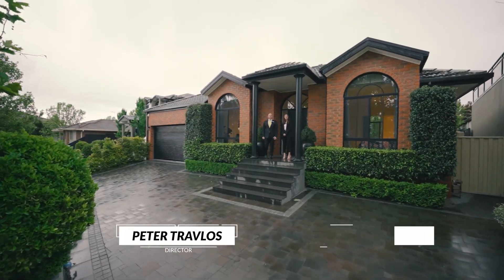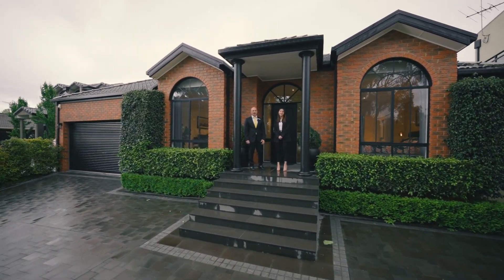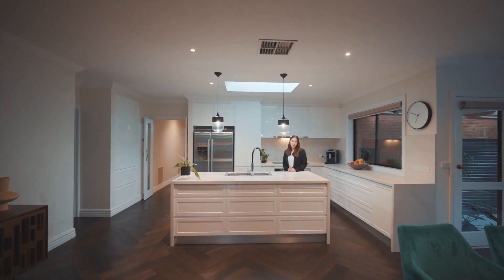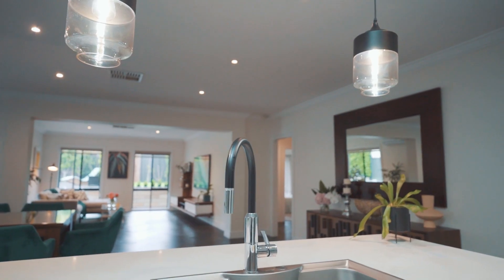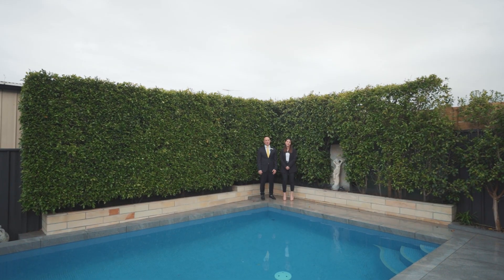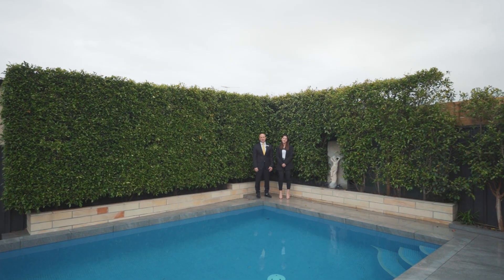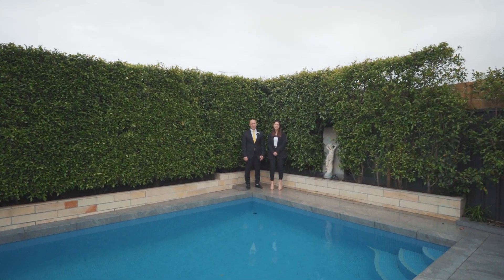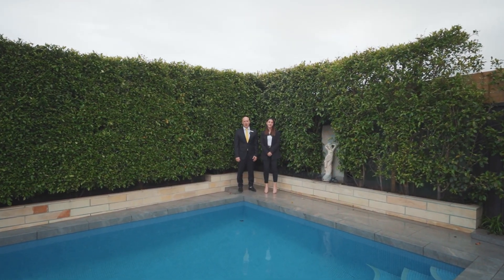3 Hart Place, Taylors Lakes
Now Selling - 3 Hart Place, Taylors Lakes

Perfectly positioned in truly one of the most superior pockets of Taylors Lakes, This impeccable family home comprises 4 well sized bedrooms, 2 living quarters, and a fantastic outdoor entertaining area. Upon entrance, you are greeted with a light filled formal living area boasting herringbone floors throughout and gorgeous high ceilings,  adjacent to this you are welcomed into the large master bedroom including a walk in wardrobe as well as an ensuite featuring marble tiling with his and hers vanity, bathtub, and frameless shower.

Opening into the heart of the home, the spectacular kitchen overlooks more familial meals and living zone, bringing the family together. The kitchen itself is a stunning combination of sophistication and utility with premium stone bench tops,  stainless steel Bosch 900mm cooking appliances, a stunning skylight including a remote control blind, and ample cupboard space.

Heading outside, an outdoor haven awaits. With a breathtaking salt water chlorinated pool, large undercover patio and pergola, gorgeous views across sweeping gardens, and established landscaping, the backyard offers a slice of seclusion and allows you to immerse in nature without leaving your home.

Other Features include a Large laundry room with overhead cabinetry and rear access, heating/cooling throughout including a 7kw split system, blackout blinds, and a spacious double car gar garage.

In a sensational location positioned opposite the Taylors Lakes waterway, walking trails and recreation facilities nearby, a stone's throw to Watergardens Shopping and Dining precinct, and easy access to the CBD by road and rail, there's no need to go much further. With plenty of schooling options around including quality day-cares, primary schools, and the prestigious Overnewton College nearby, there's a place for everyone here.

Ray White Taylors Lakes
Shop 1, Shoppers Lane
Taylors Lakes, VIC 3038